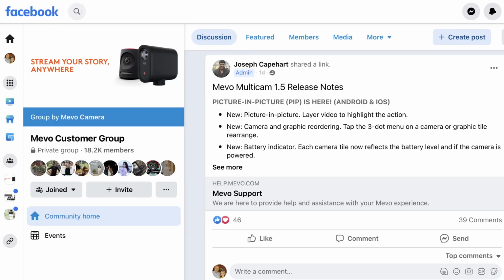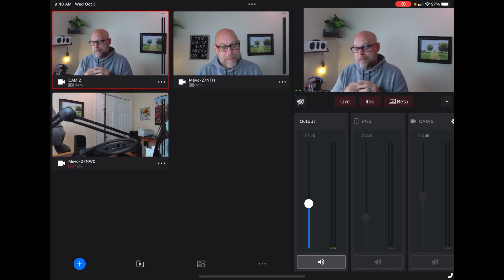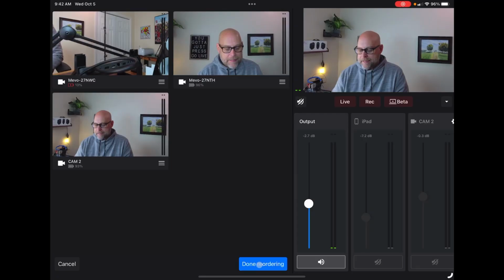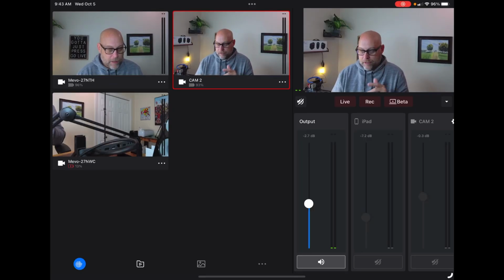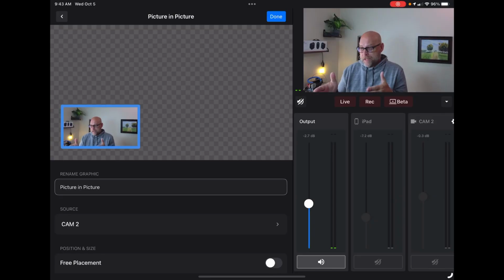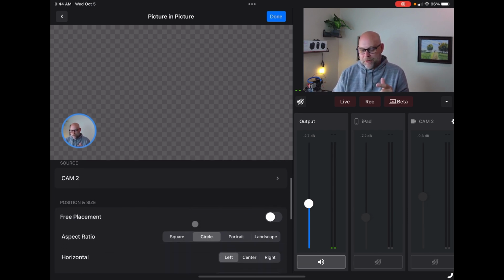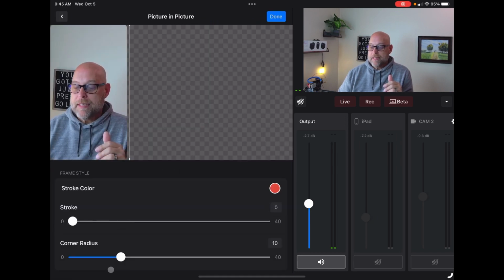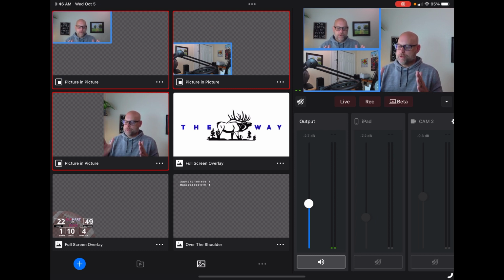Multicam 1.5 Brings Picture in Picture to Your Live Stream!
Mevo released Multicam 1.5 for Android and iOS. Here are some of the best features from this update.

Cameras
Mevo Start
Sony Handycam
Mics
Mounts
Tripods
6’ Boom Arm Tripod
9’ Tripod (light stand)

Equipment
UVC to HDMI Converter